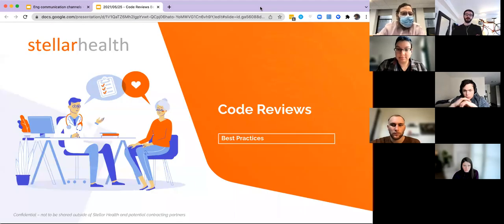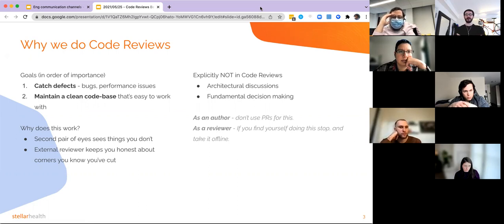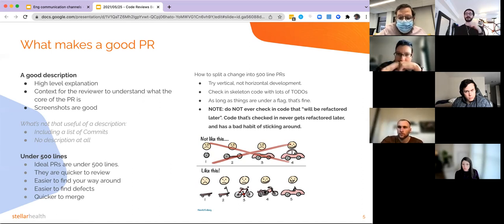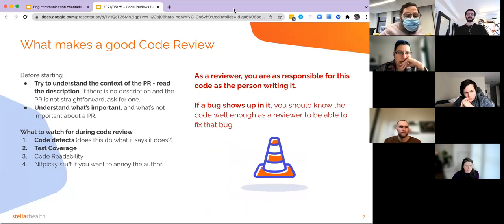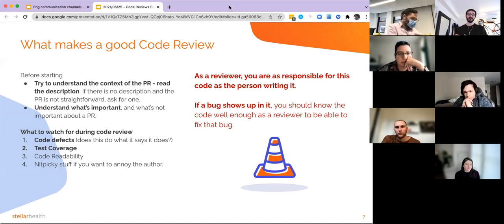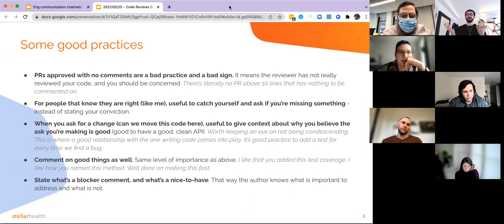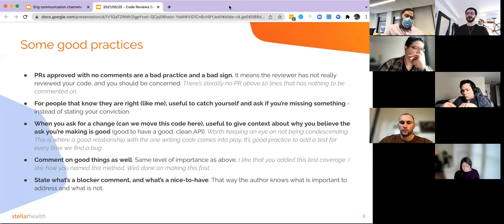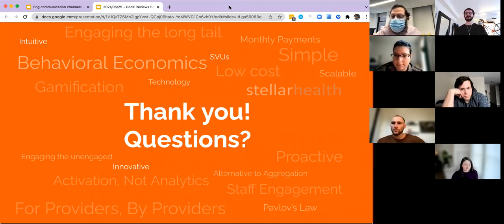Stellar Health - Code Review best practices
How to think about code reviews, what to look for, what should you do as a writer of PRs and then as a reviewer.